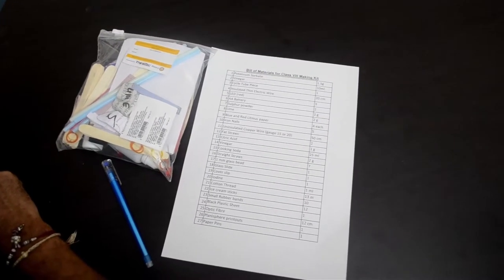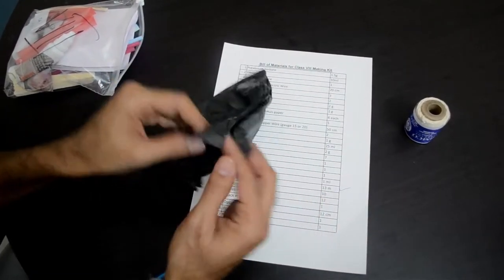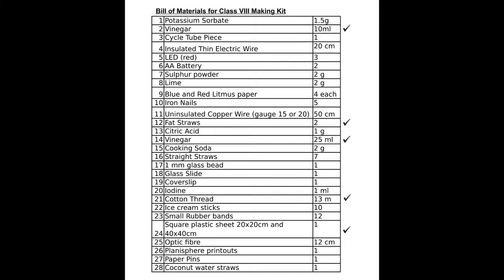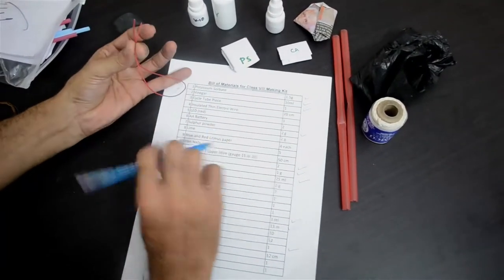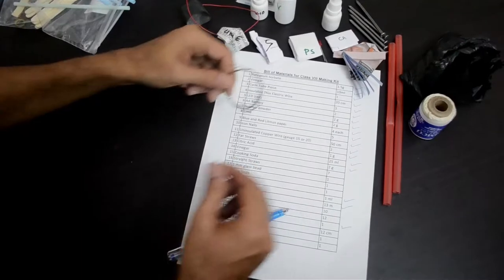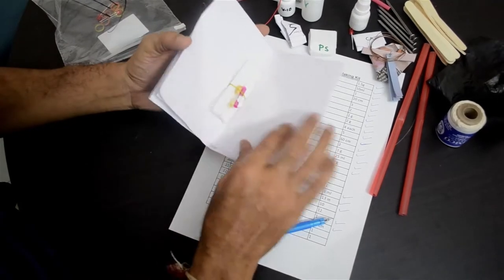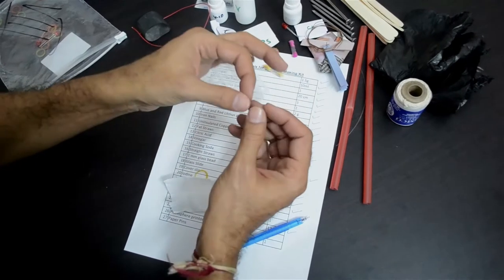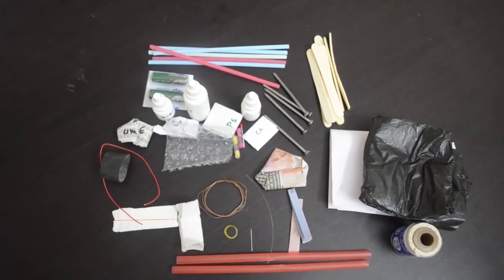BILL OF MATERIALS FOR THE CLASS VIII MAKING KIT | ThinkTac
You want to get the observation sheet for the video you watched - join Myunlab to get more resources